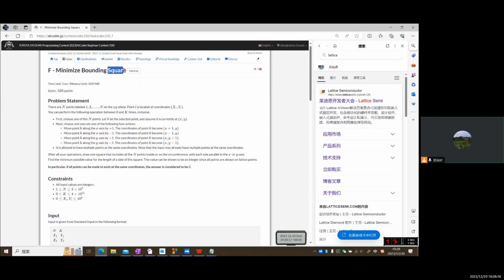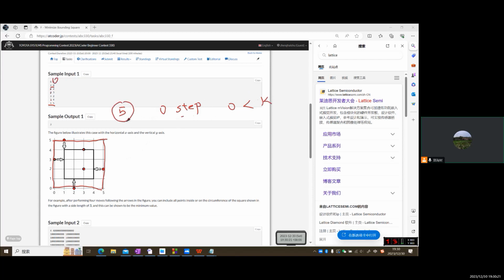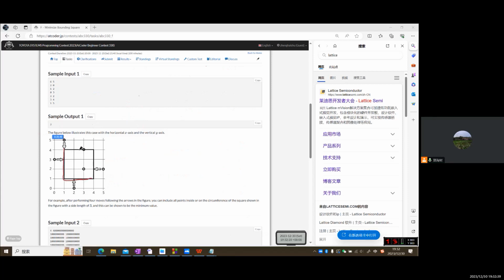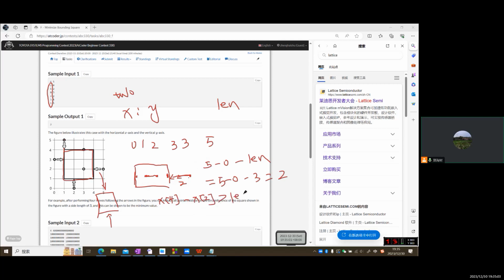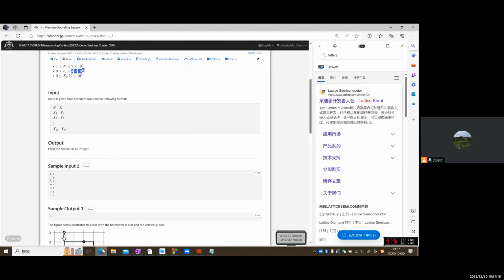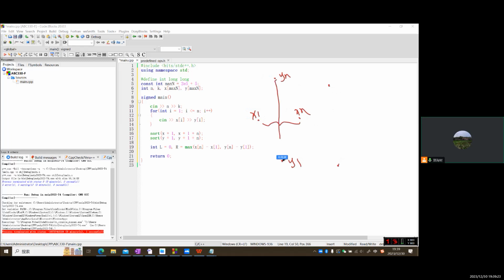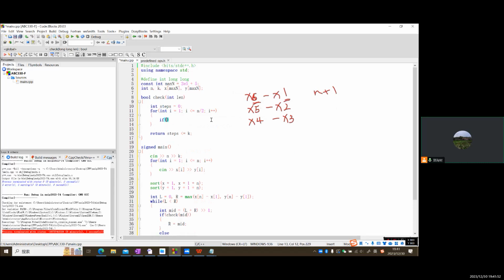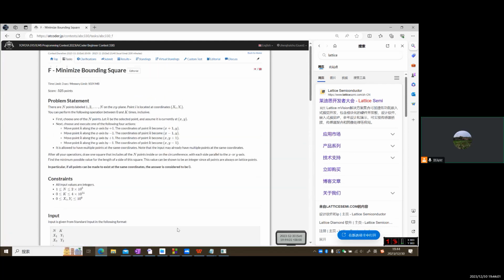AtCoder Beginner Contest 330F